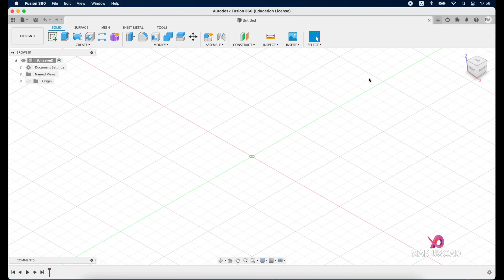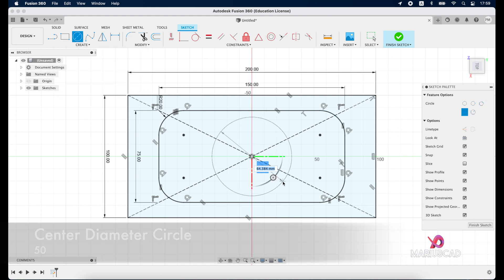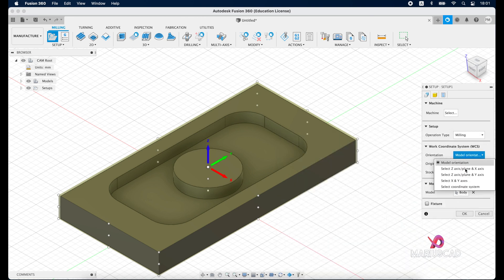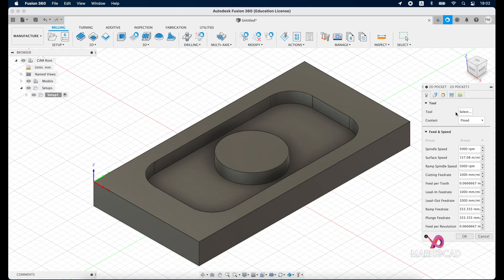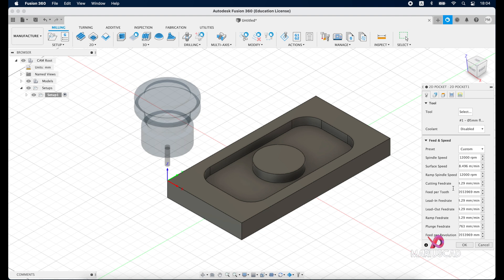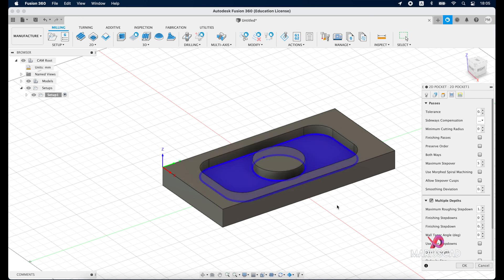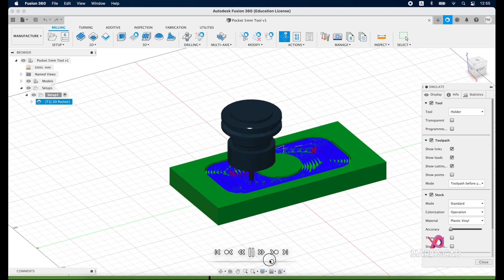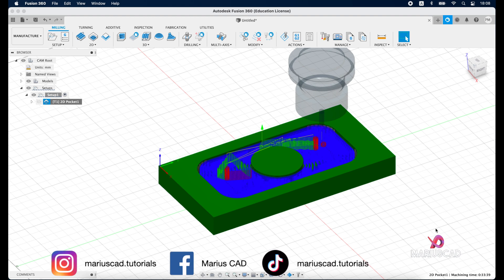Fusion360 | Generate TOOLPATH and export G CODE | Quick and Simple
Today I start a new series of videos with quick and easy tutorials to understand and work better with this program.
I present you in this tutorial how you can export G-Codes and how to create toolpaths in Fusion360. Now you will be able to introduce it on your CNC machine or 3D printer.

⏱️⏱️TIMECODES⏱️⏱️
0:00 - Introduction
0:20 - Creating a model
1:54 - Setup
3:18 - Toolpath
6:11 - Simulation
7:09 - Export